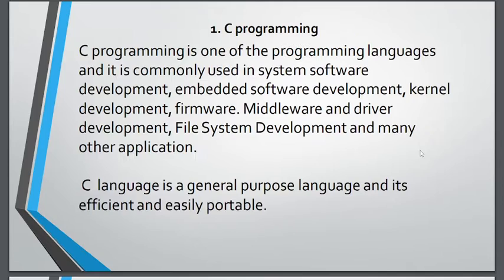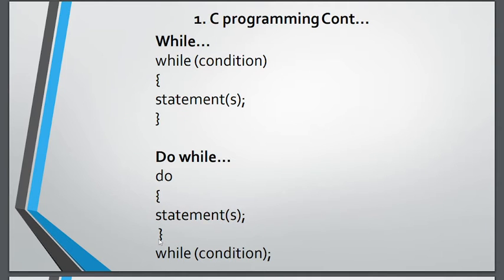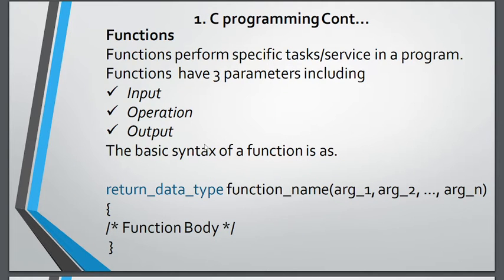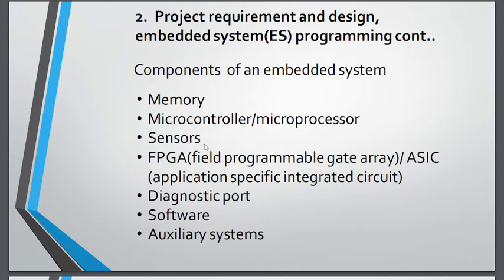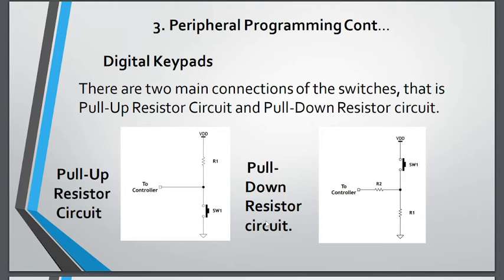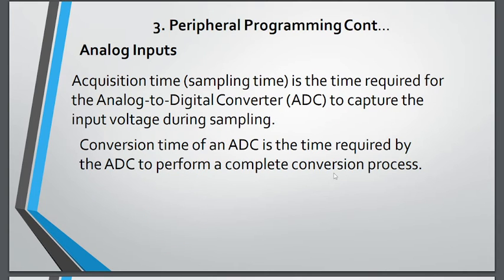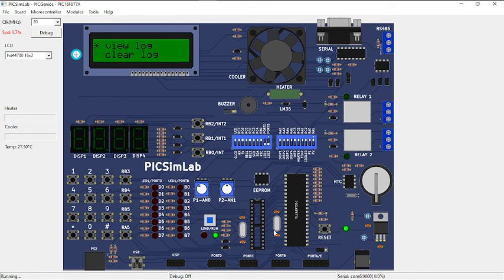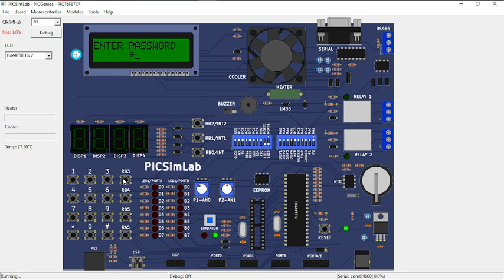EMERTXE ONLINE INTERNSHIP CAR BLACK BOX